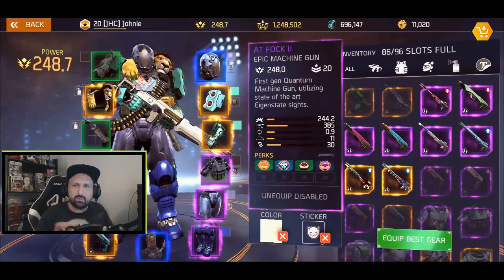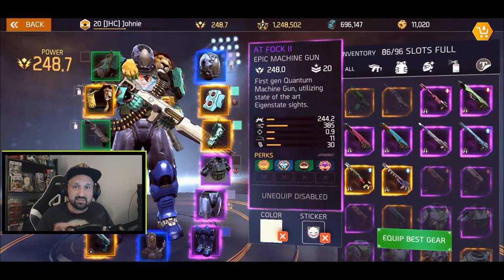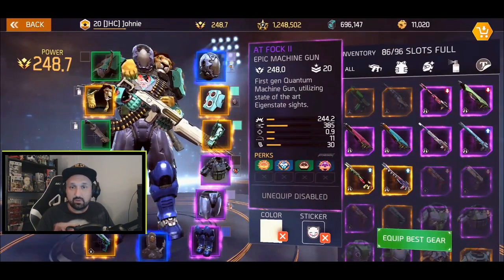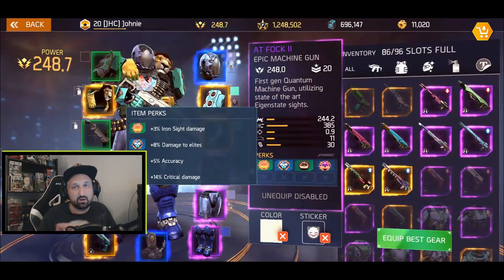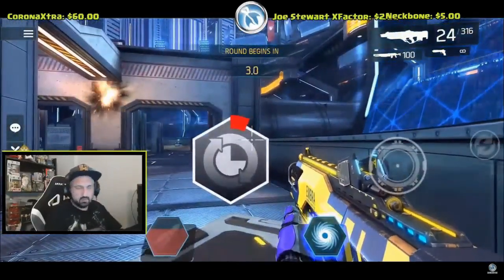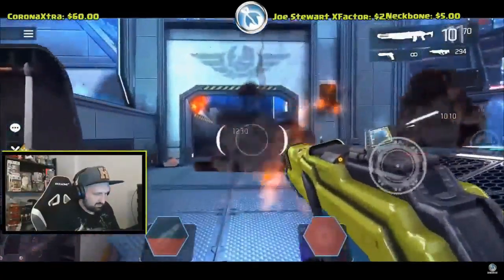MY FAVORITE MACHINE GUN! AT FOCK II gameplay - Shadowgun Legends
Hey guys! In this Shadowgun Legends video, I talk about my favorite secondary machine gun: the AT FOCK II and I have some amazing silver arena run, we got untouchables.

LIVE stream schedule:

Monday - Thursday: 3:30 p.m.
Saturday + Sunday: 11:30 a.m.